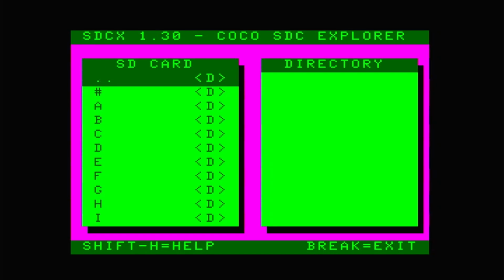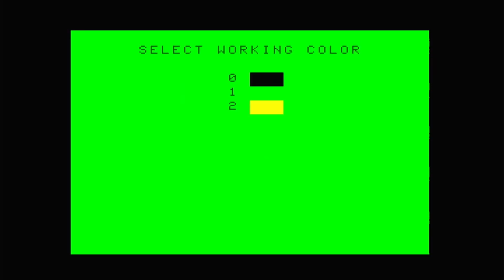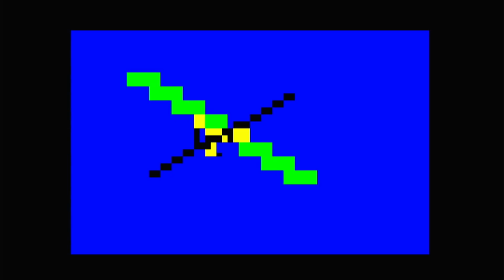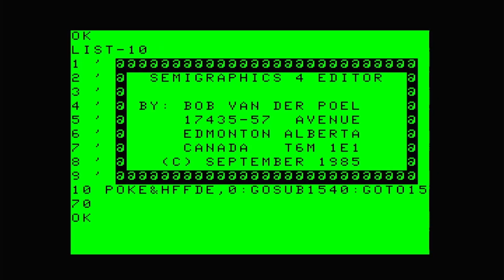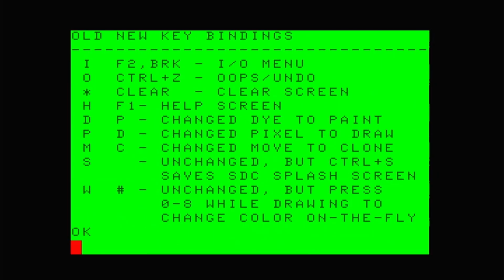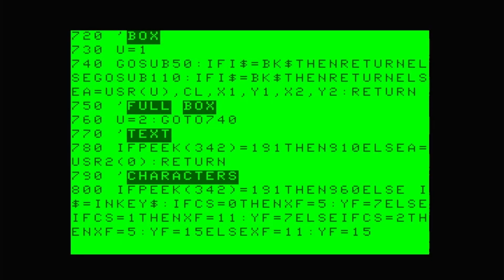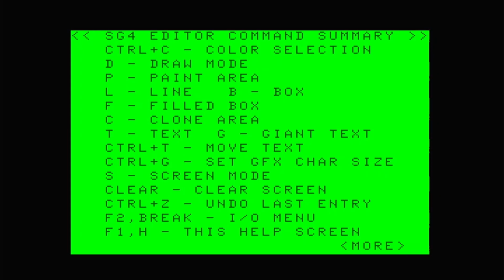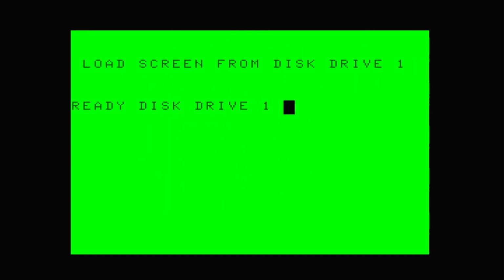Making a Splash!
Creating custom Splash Screens for the CoCo SDC.